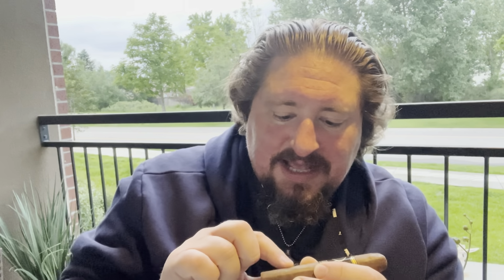LFD Cameroon Cabinet Robusto